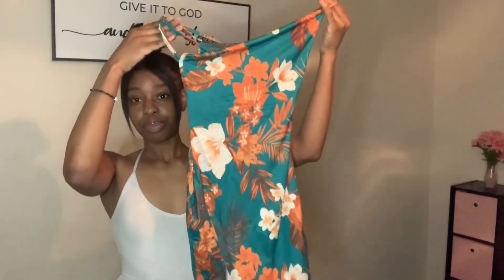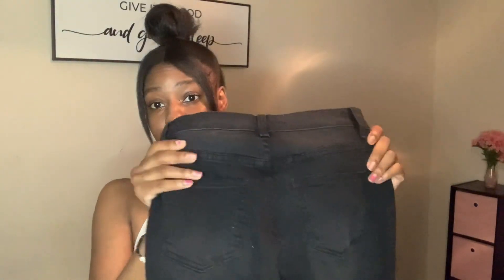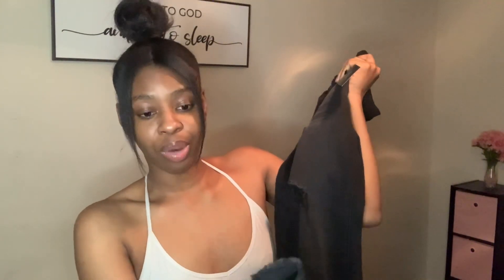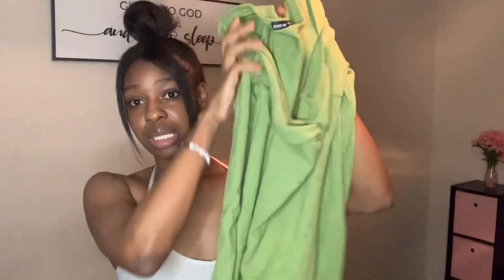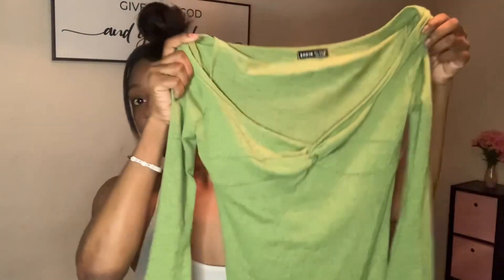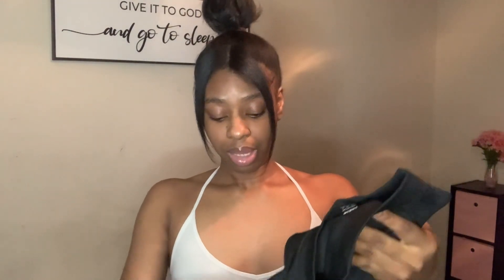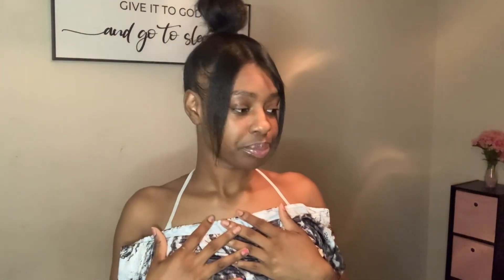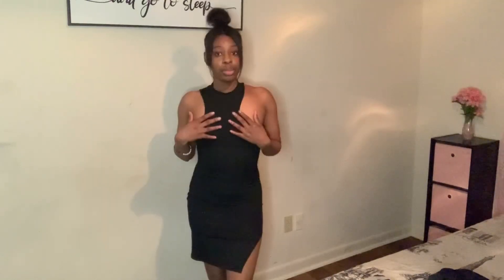Shein Spring Try-On Haul 2023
I Love Y’all Dearly 🩷 The Support & Kind Words Of Encouragement Yall Give Me Keeps Me Going In Real Life. GOD Truly Blessed Me With An Online Family.

-SOCIALS-

IG)  To Be Determined…(Currently Off Social Media)

-DOWNLOAD MY EASY STEP-By-STEP GUIDE TEACHING YOU HOW TO CREATE EBOOKS & SET THEM UP FOR PAYMENT AT LINK BELOW-

In This Guidebook I Will Teach You & Include:
❣️ Step-By-Step How To Create Your Digital Product
❣️Step-By-Step How To Set Up Your Product For Payment
❣️Everything I Used To Create My First Ebook
❣️10 Digital Product Ideas
❣️Marketing Strategies To See Growth
❣️+ Special Celebration Just For You At The End.

Click Link Below To Receive Your Guidebook.